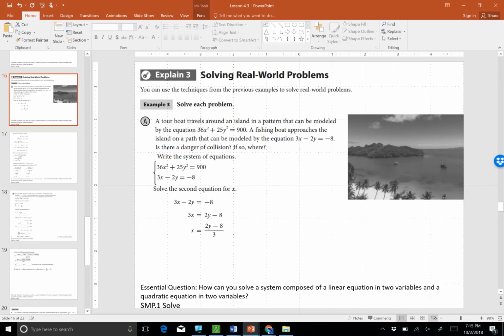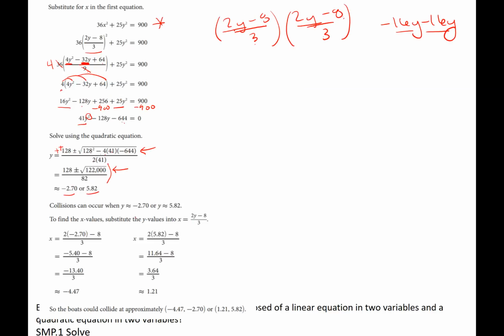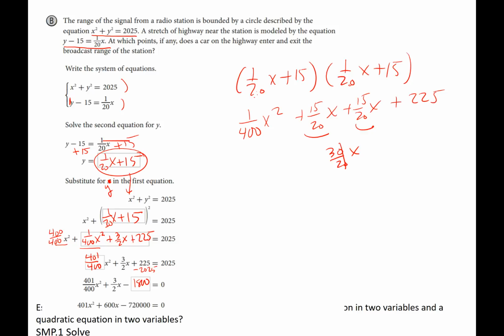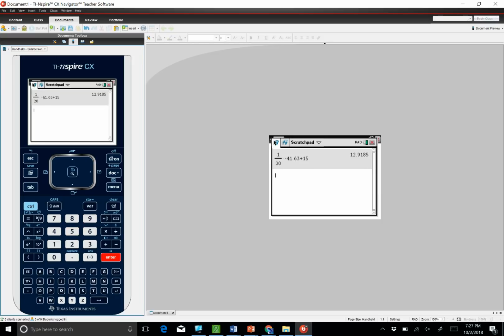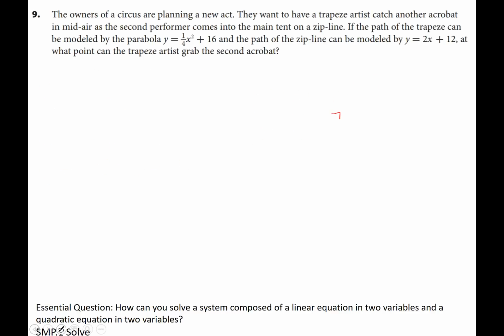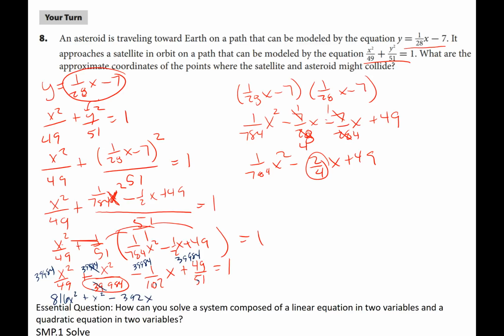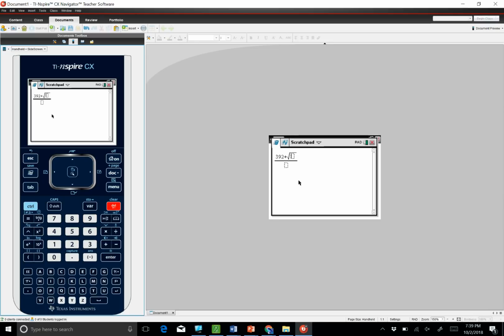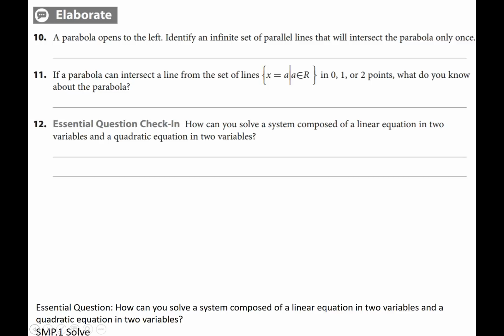Alg 2 Trig Lesson 4.3 Explain 3